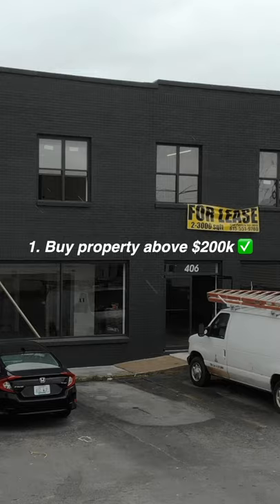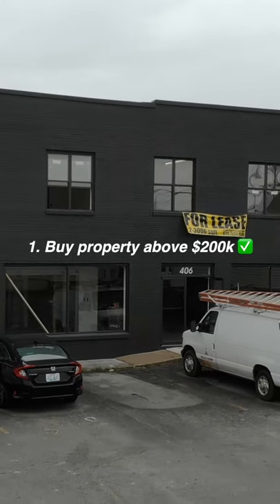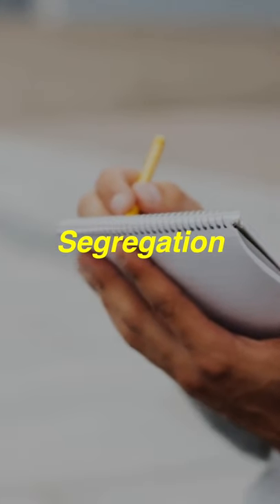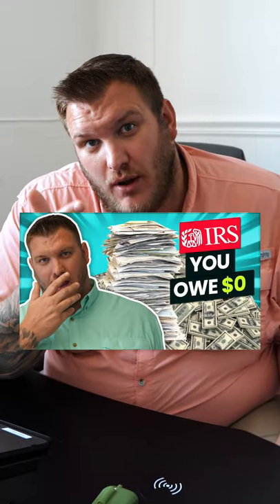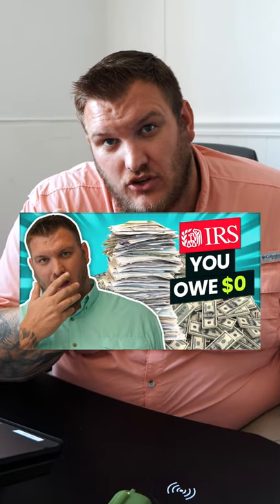LEGALLY Pay $0 In Taxes!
How to LEGALLY Pay No taxes - Why the rich don’t pay taxes?  That has been one of the questions that many people don’t fully understand.

In this YouTube Short, we are discussing cost segregation studies, and how they can help you cut down on your bill.

Questions? We are a husband and wife duo with bountiful experience in the real estate industry. We're well versed in investing, rehabs/flips, new construction, and much more. We currently reside in the Nashville, TN area, but invest in properties and land nationwide